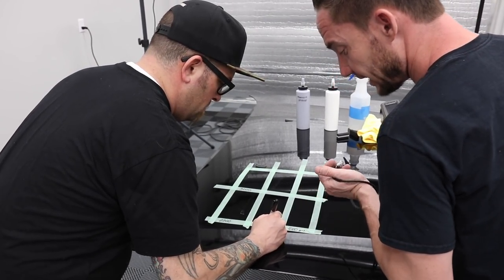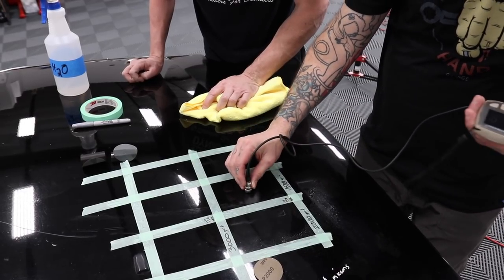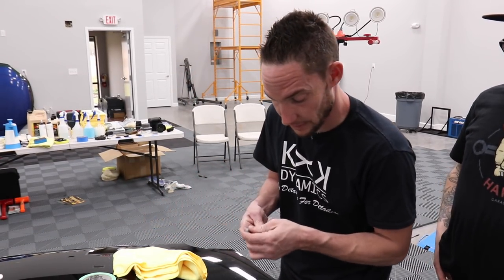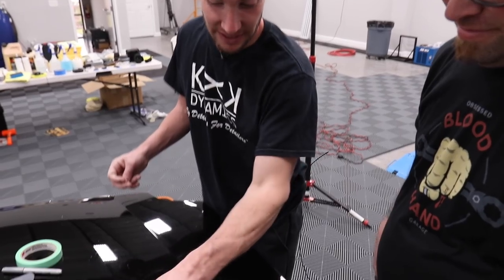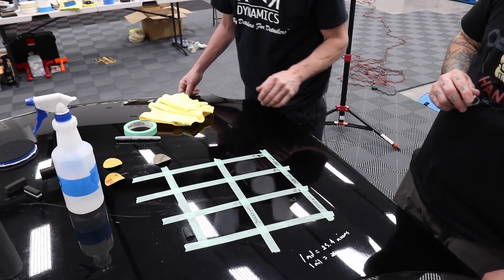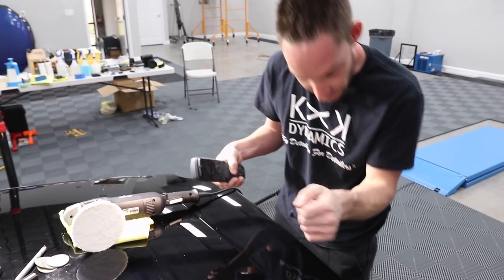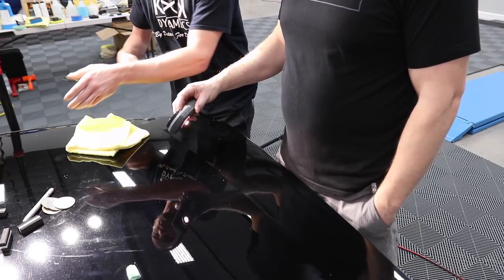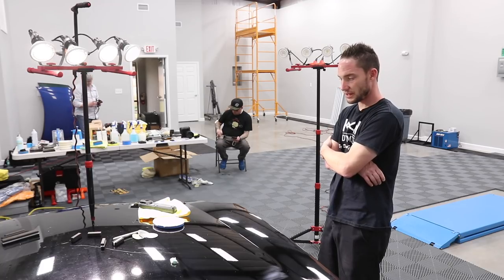Wet Sanding & Advanced Polishing: E4 - Sanding & Measuring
"To sand or not to sand?  That is my question."

KXK Dynamics and I work through a video series discussing more advanced sanding and polishing techniques.  Jason Killmer, generally regarded as the best wet sander in the world, and Andy Ward, also known as Proficient X,  made the trip to OGHQ to drop some knowledge on me.

In Episode 4, Jason instructs Levi from the Rag Company as we spot sand comparing 1000, 1500, 2000, and 3000 grit side by side using a depth gauge.

Everything Else I Use That We Don't Have At OG: